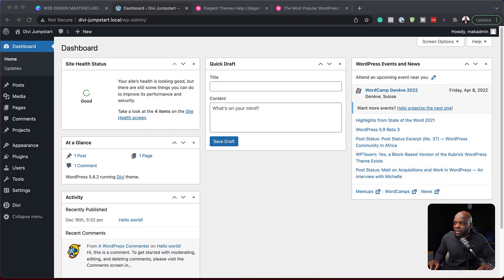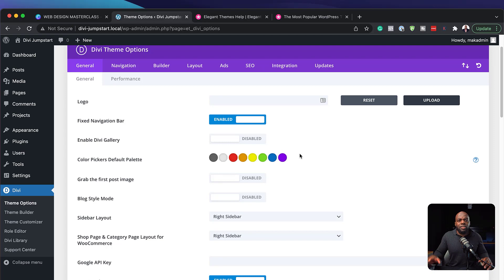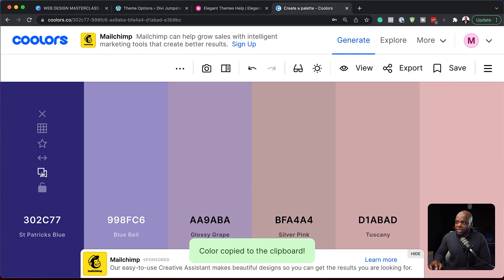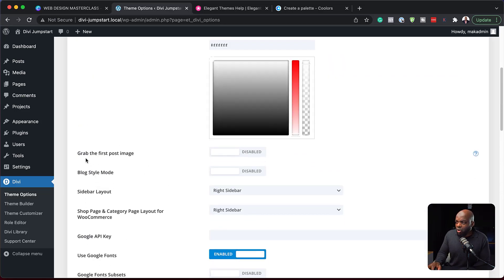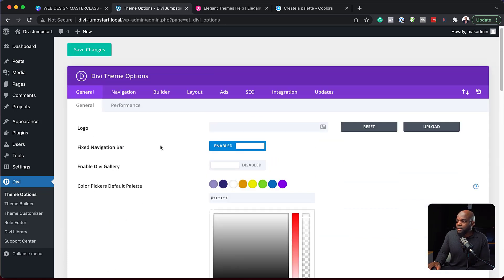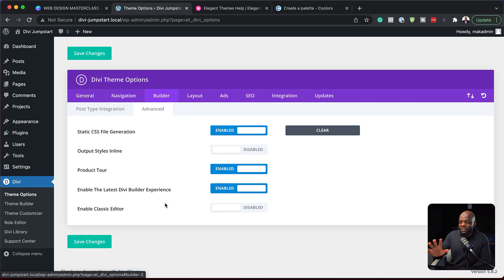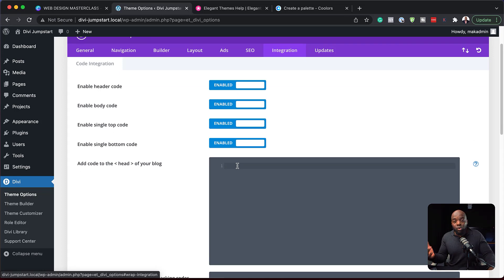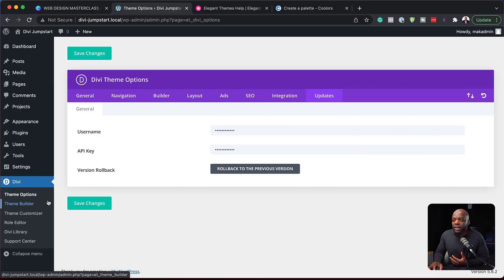The Divi Command Center - Divi Theme Course